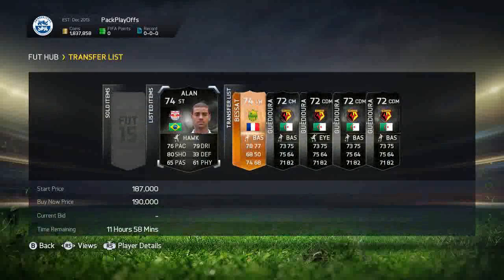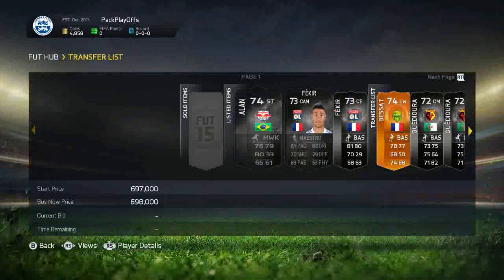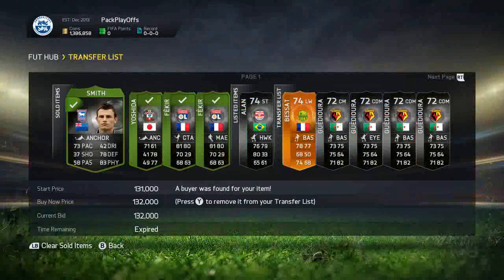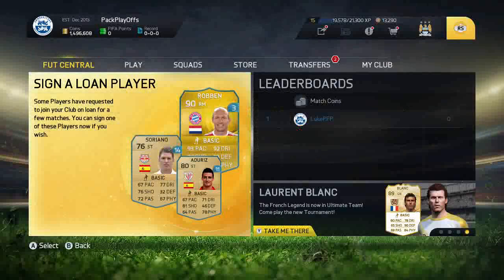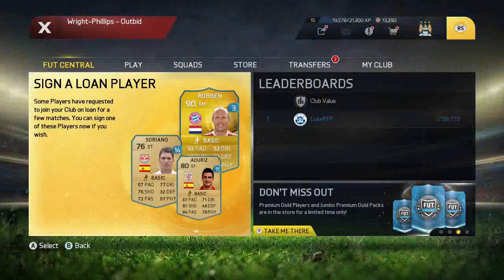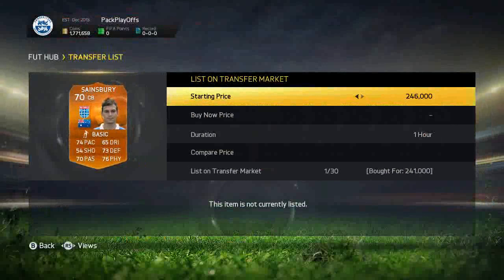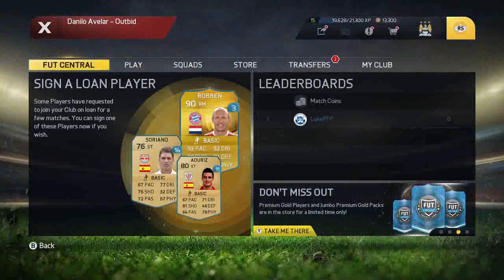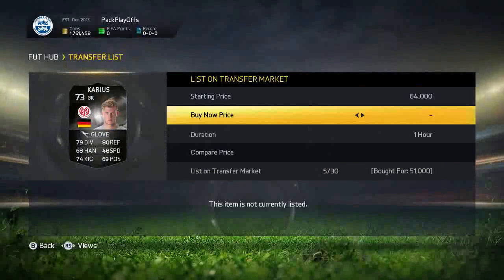FIFA 15 | Trading To TOTY Messi #14 | FEKIR !!!!!!!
On this Channel you will be able to see a bunch of different videos but mainly Trading Series but you will also see Squad Builders,

On This Channel You Will See FIFA 15 Trading Series, Best Trading Techniques, Trading Tips, Trading To TOTY Messi, FIFA 15 Trading Tips, Trading Methods, How to Make Coins, FIFA 15 Ultimate Team, FIFA 15 Web App Trading Tips